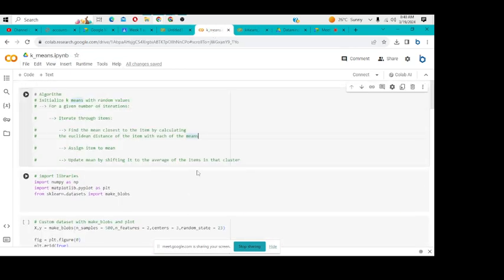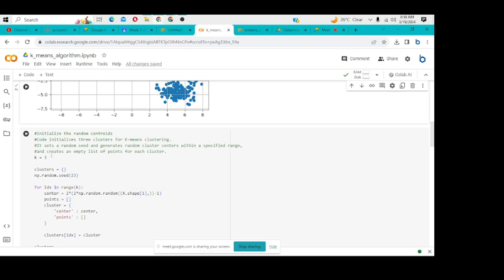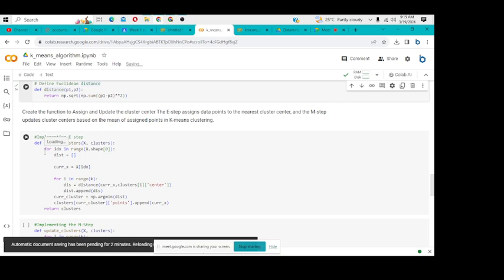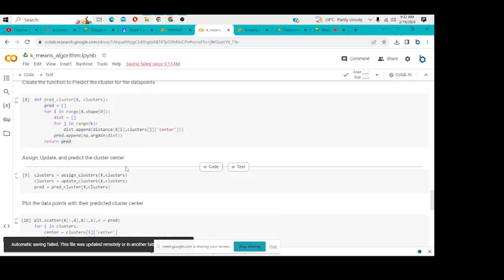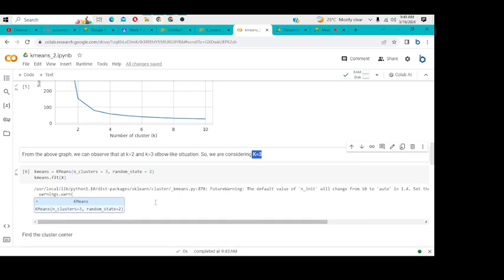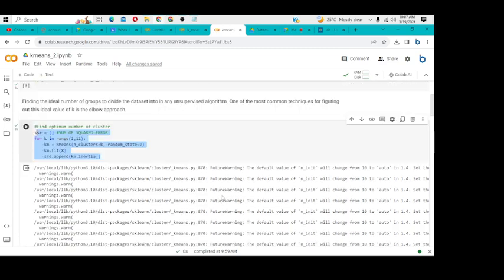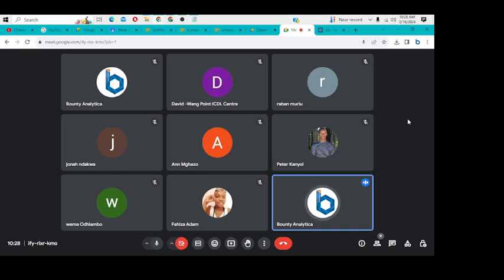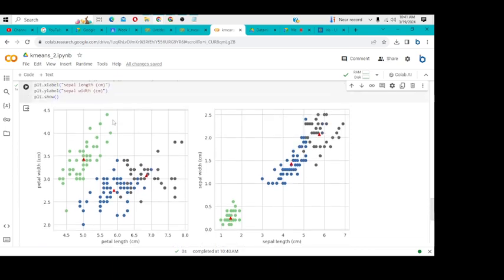Unsupervised machine learning